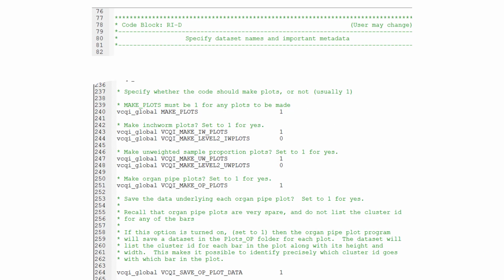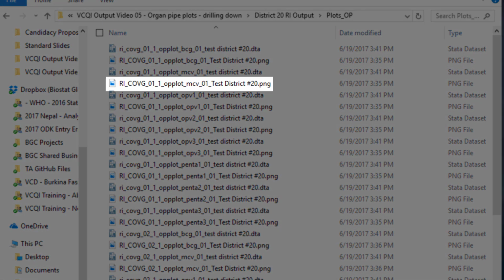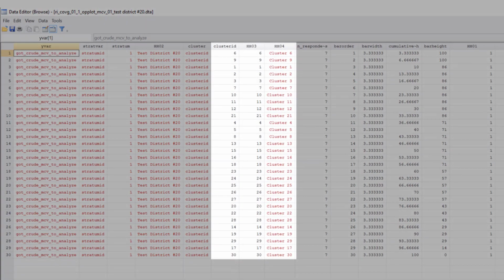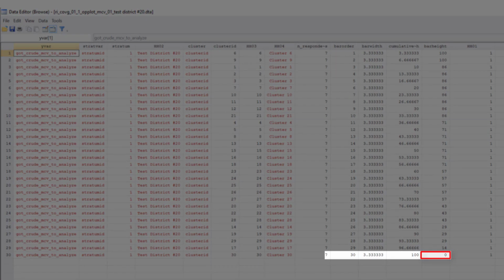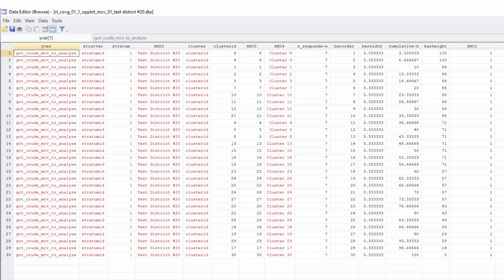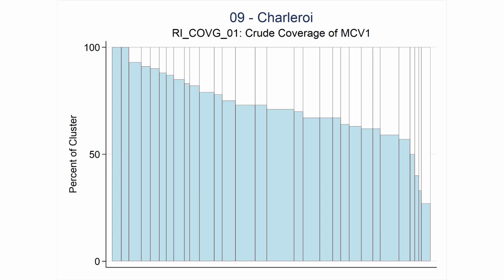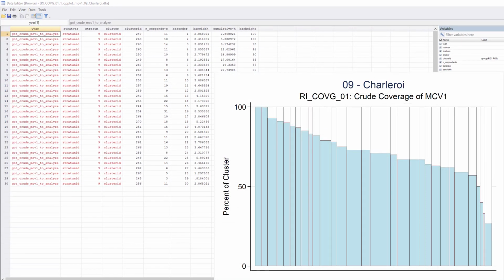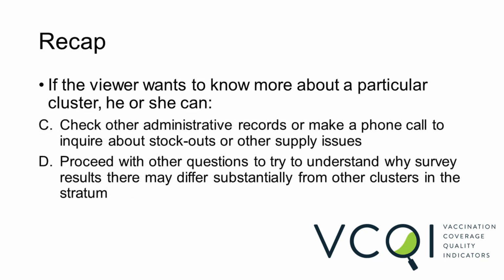Organ Pipe Plots 2: Drilling Down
A further exploration of the organ pipe plot output produced by VCQI, including a look at the underlying data sets produced.